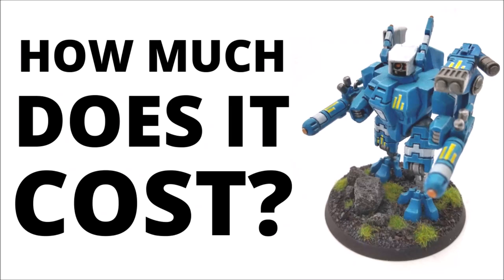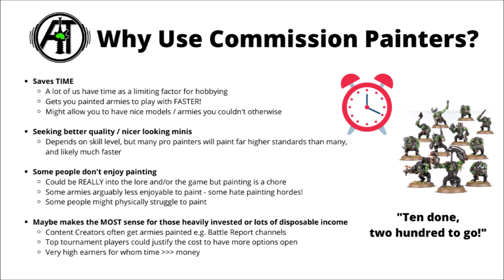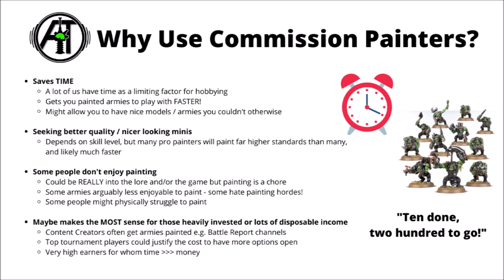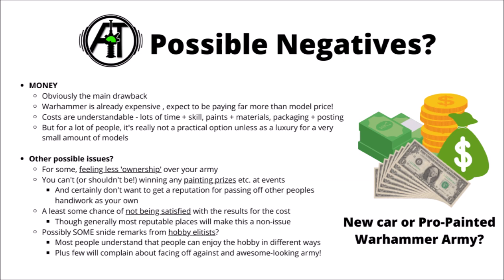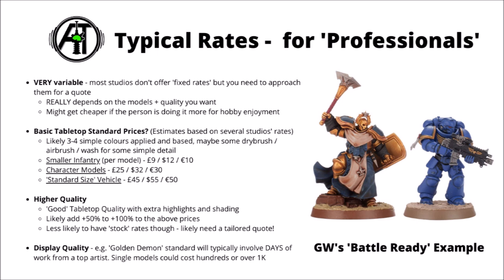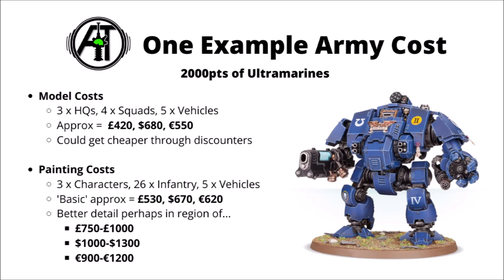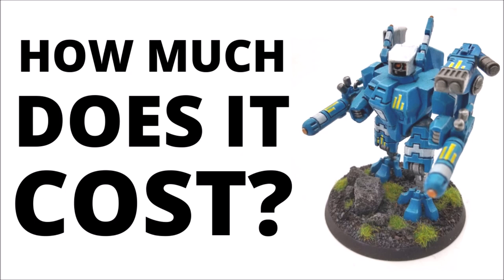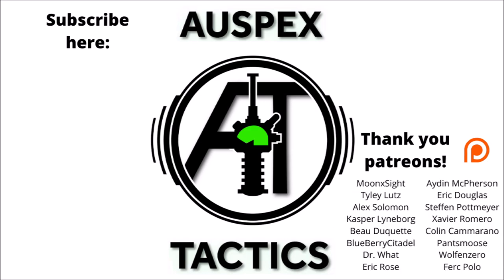Should you PAY SOMEONE to Paint Your Warhammer Army? Commission Painting Overview for Warhammer 40K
Let's talk about some of the pros and cons of commission painting, and how much a 2000pts army might cost you...

0:00 Intro
1:14 Positives
4:42 Negatives
7:36 Finding Studios
9:06 Typical Rates?
11:44 Example Army Cost
13:41 Further Thoughts